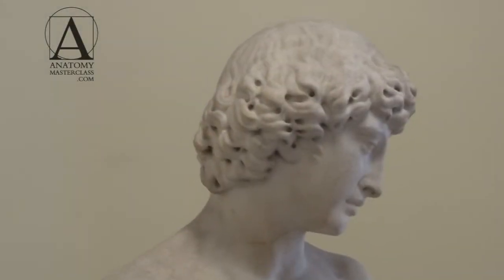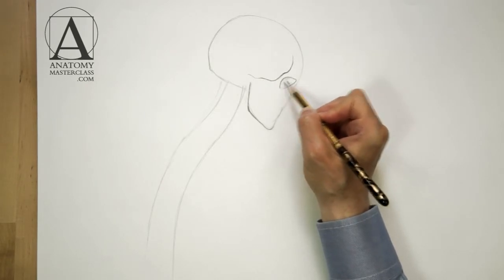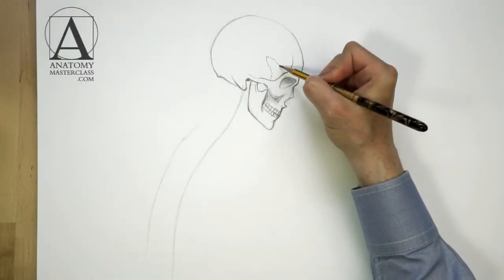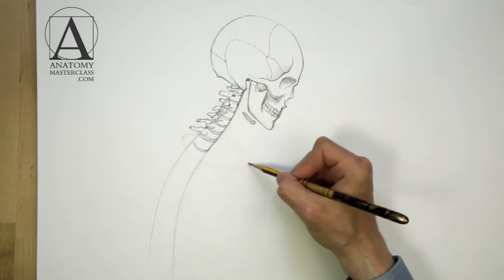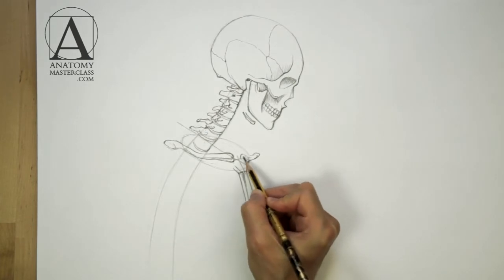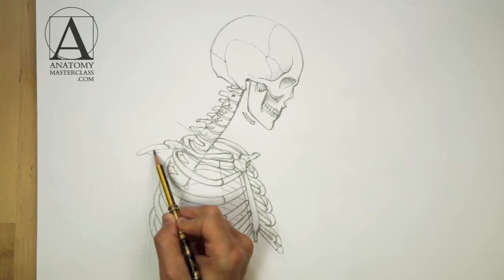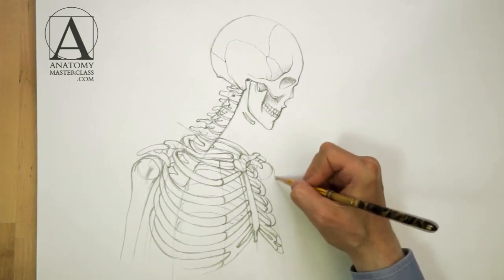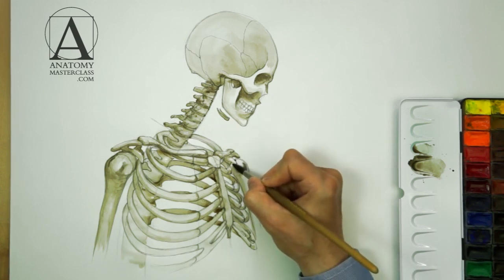Skull Anatomy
- Discover Skull Anatomy in the Anatomy Master Class. This online video course is for artists like you, who don't have much time for learning. In Anatomy Master Class, you can learn how to draw figures and portraits in a realistic manner with the full knowledge of the human body's anatomy and proportions. To learn anatomy for artists in the fast and easy way, enroll